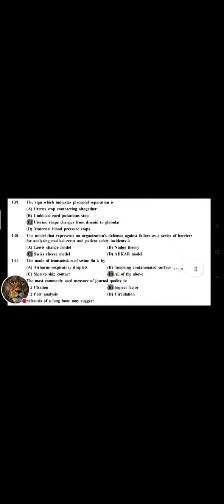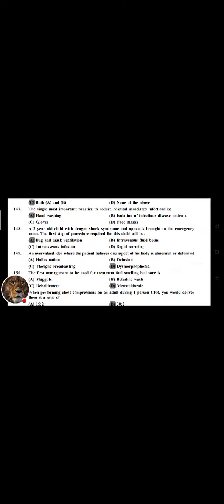GPSC Nursing Paper MCQ Reading